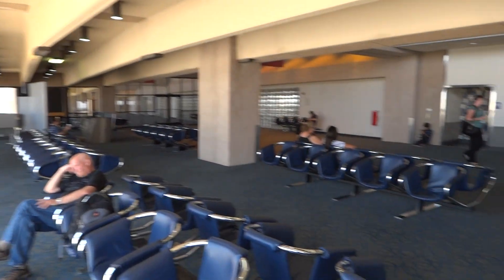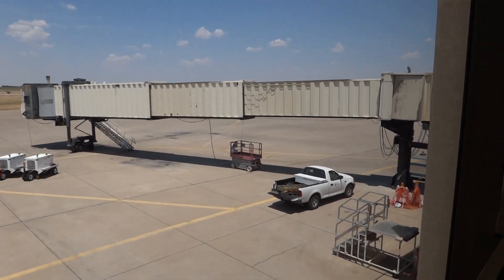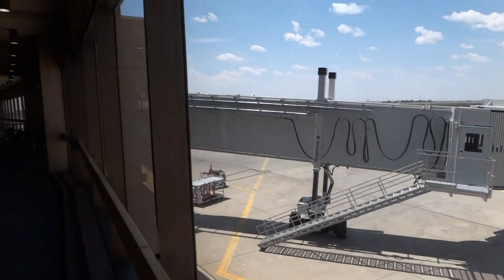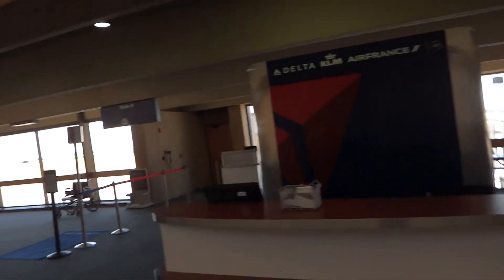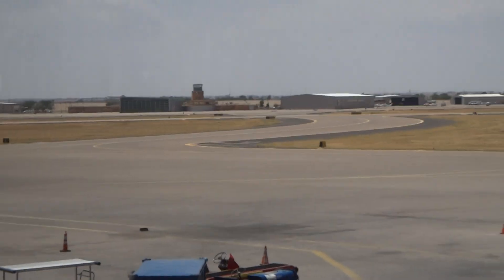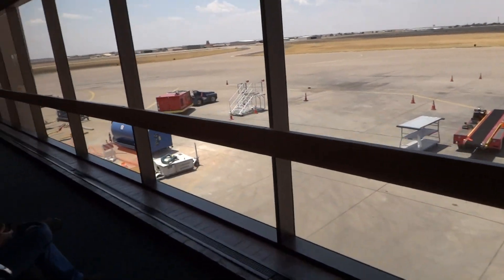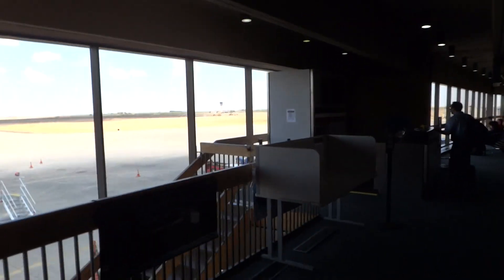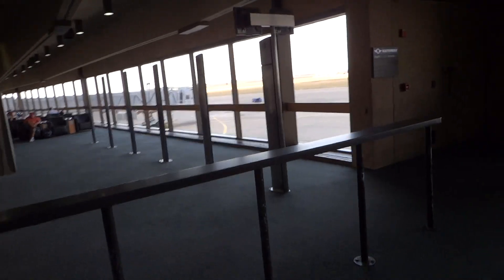Changes in Lubbock Airport Lubbock, TX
As u can see, the airport is not what it used to be. They completely replaced all the jet  bridges in gates 3-8. This is an old video taken on July 20th, 2011. I have not had anytime to upload this at all. So now, those gates have ThyssenKrupp jet bridges. The brand for the old jet bridges were unknown. In gates 1, 2, 9, those were never replaced. Also, they are expanding RWY 8/26. Other than that, the airport is about the same. I have a tour of the airport, but I might not upload it because it is so out dated. Other than that, these are the changes. This was at Lubbock Airport in Lubbock, TX.